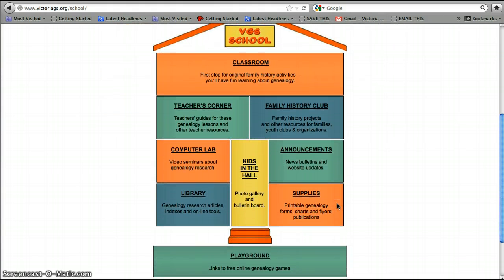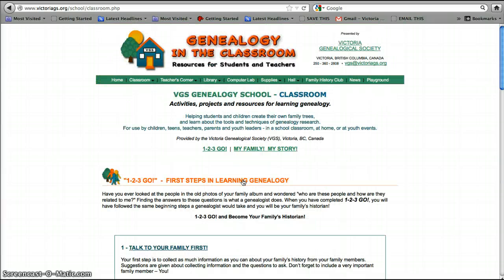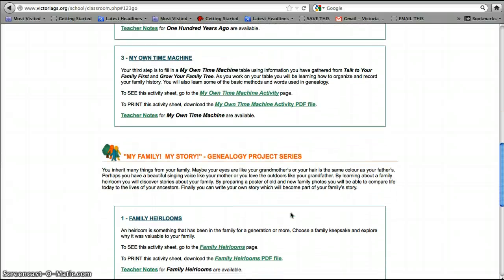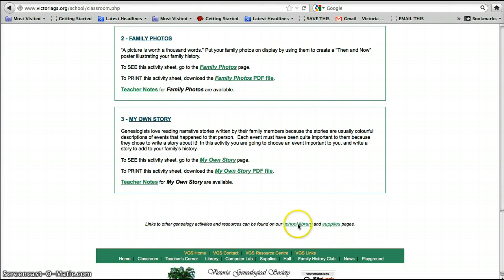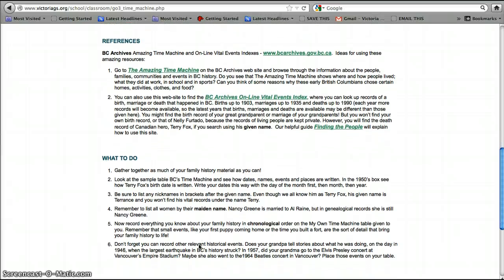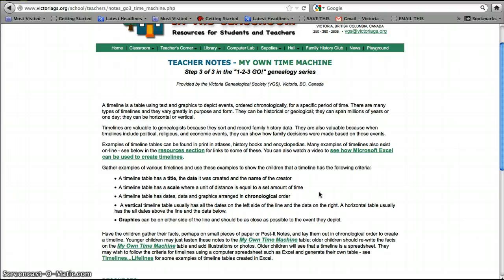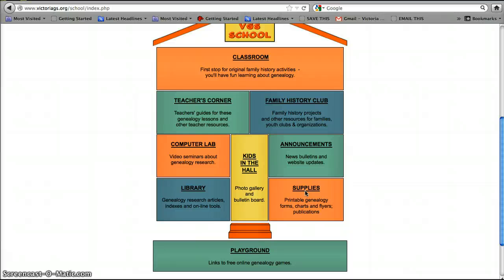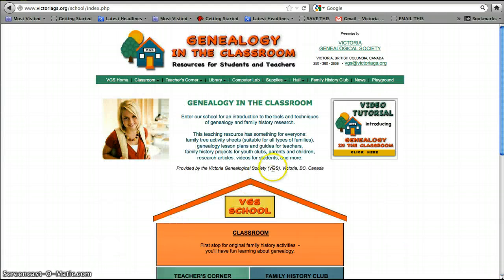Introduction to Genealogy in the Classroom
A tutorial introduction to the Genealogy in the Classroom website, developed by the Victoria Genealogical Society, Victoria, BC, Canada.